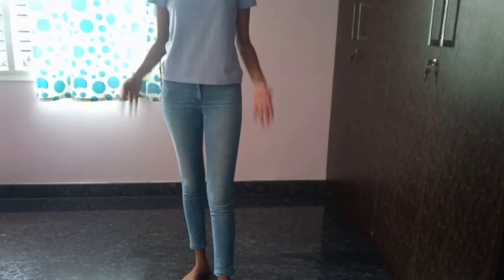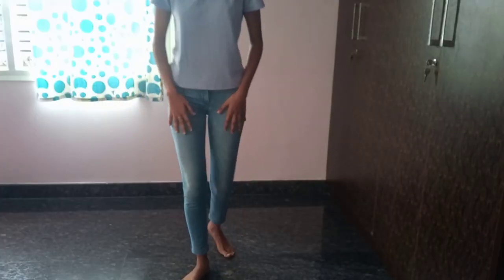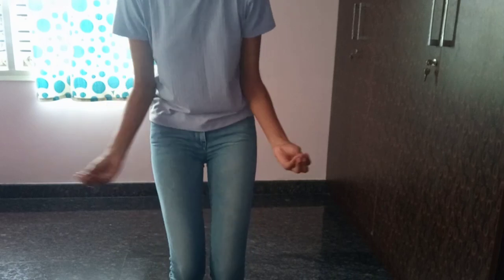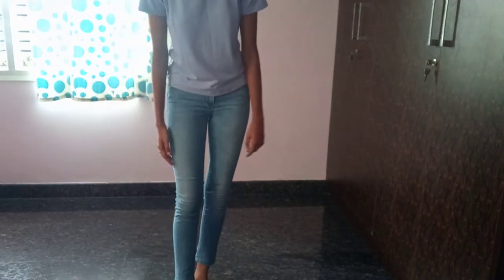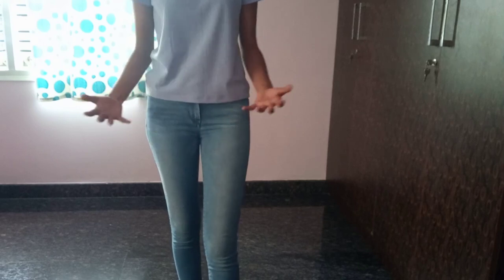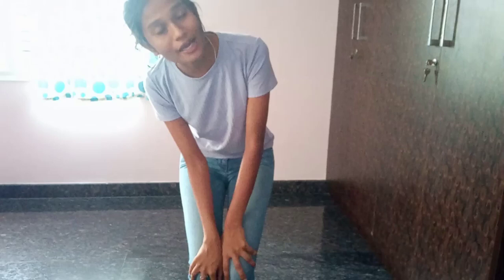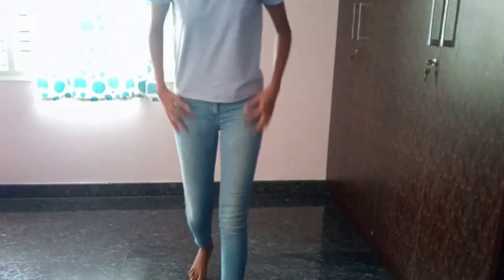Recreating Snapchat Bitmoji Look || Craziest Video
He'llo people welcome back to my channel and new video.In this video i tried to recreate my snapchat bitemoji look hope I matched it a bit similar.If you enjoyed this video please do like share comment and subscribe and click the bell icon 🔔 for more video's..

Daily new video's for 11 :00 don't miss to watch it..